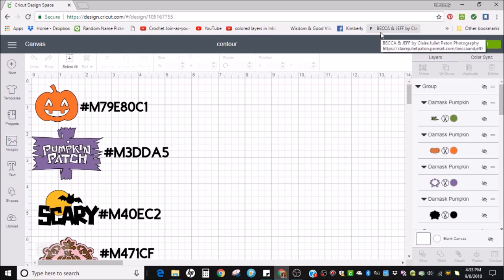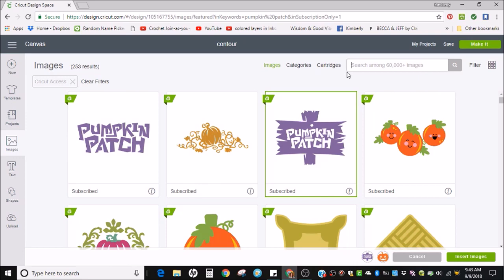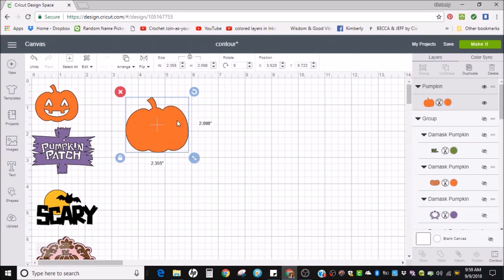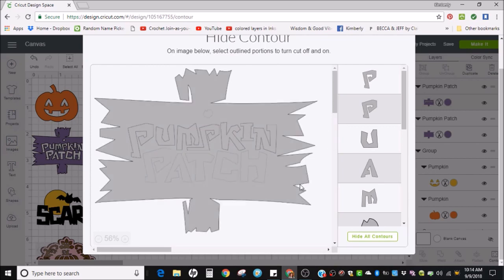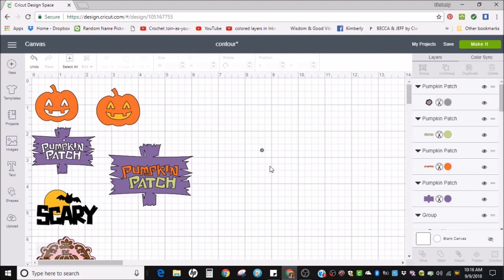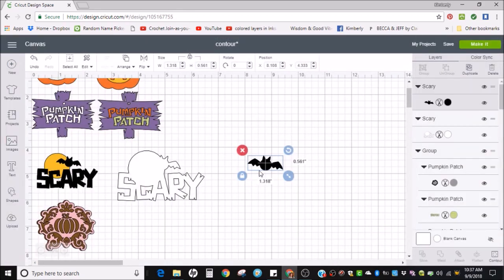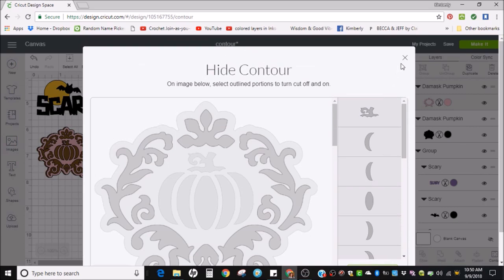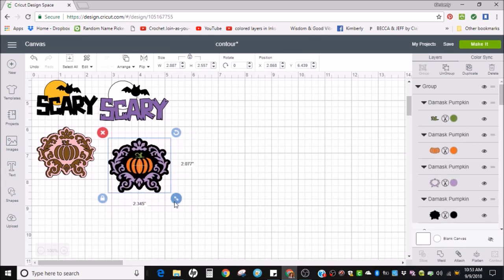Let's Learn Contour In Cricut Design Space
This is a video tutorial on how to use contour in Cricut Design Space.